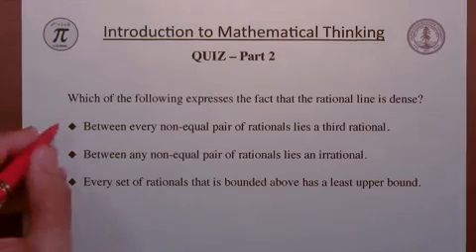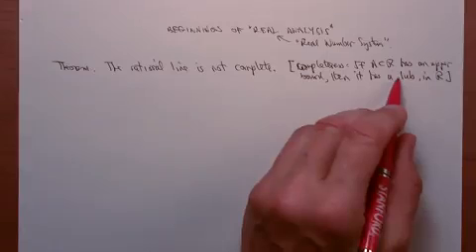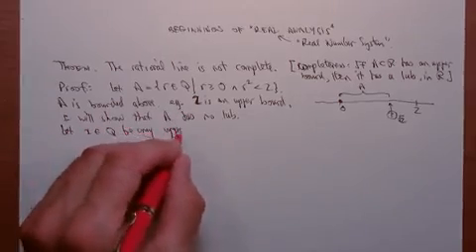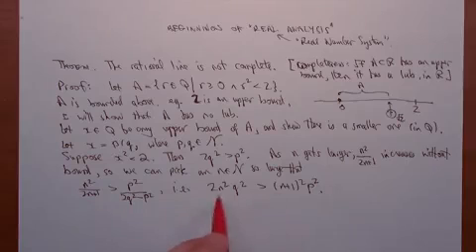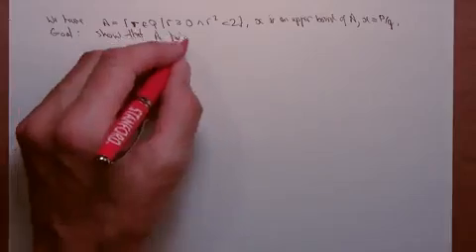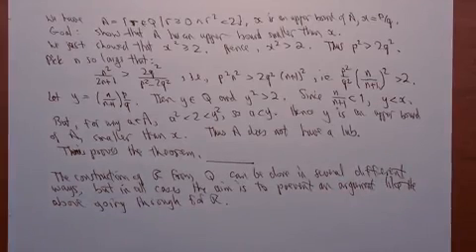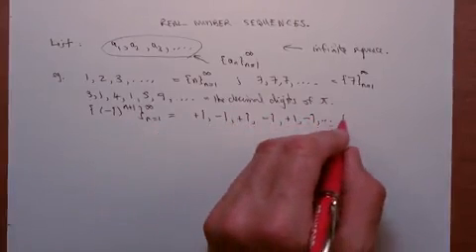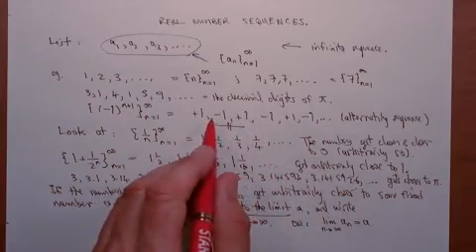Lecture 10B Real Analysis 2 Stanford University Coursera